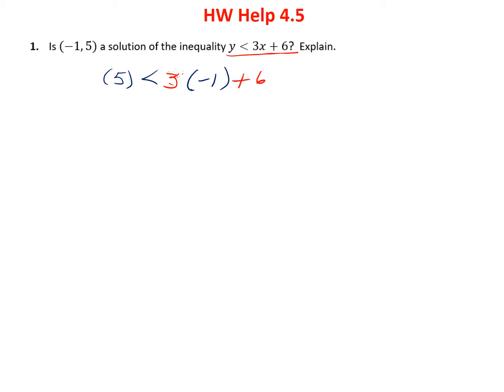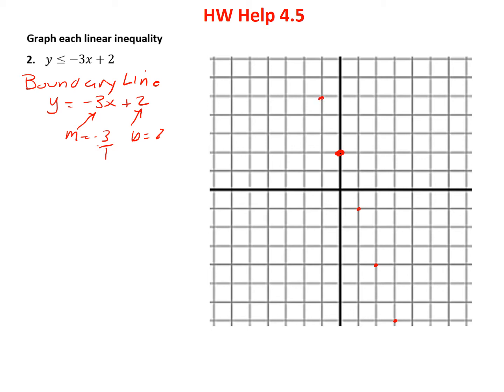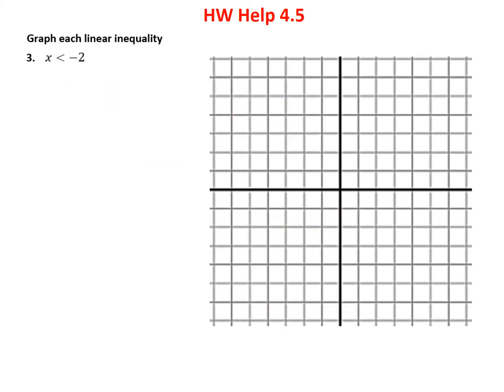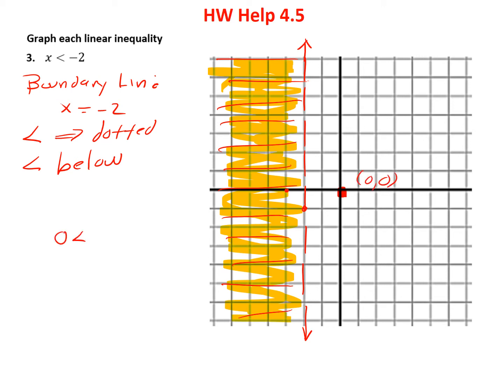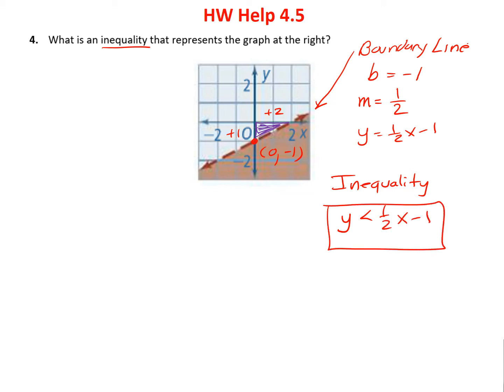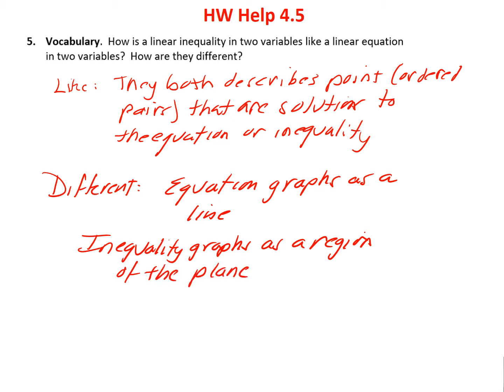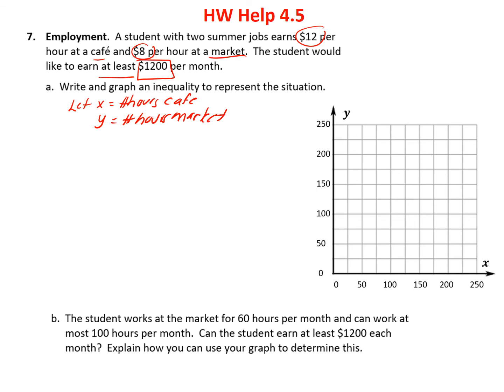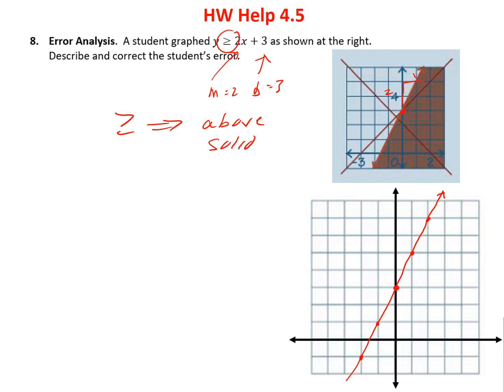Math 1 HW Help 4.5